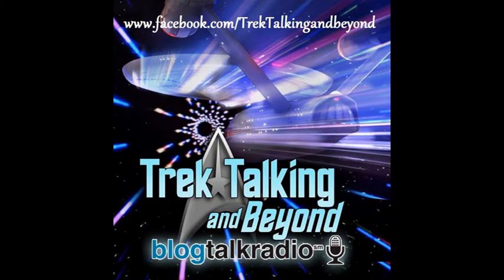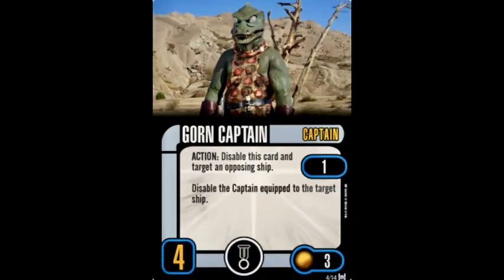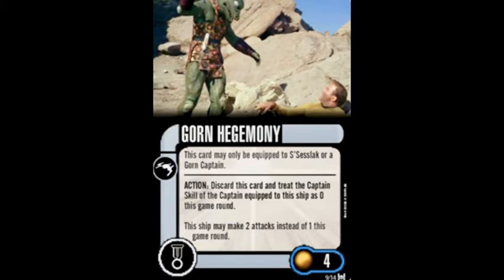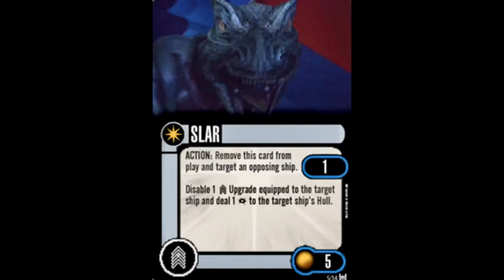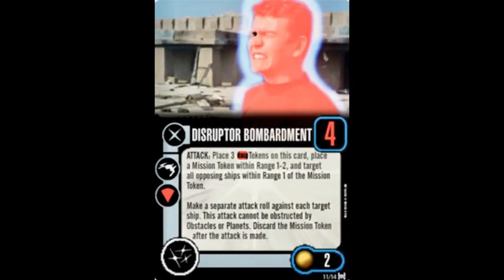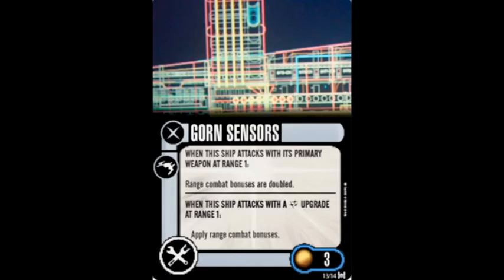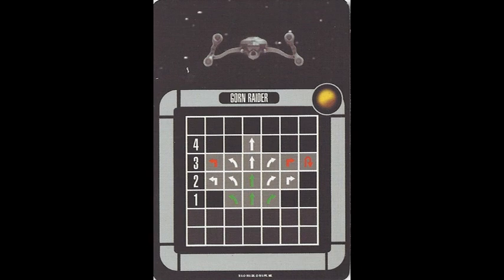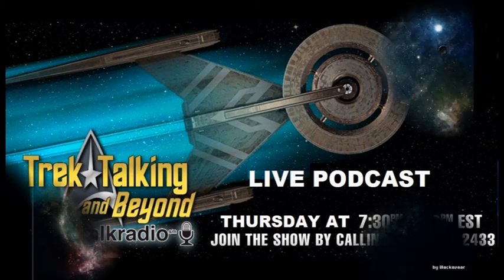Gorn Raider Card Pack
In this video I take a look at the contents of the new Gorn Raider Card Pack for Star Trek Attack Wing.